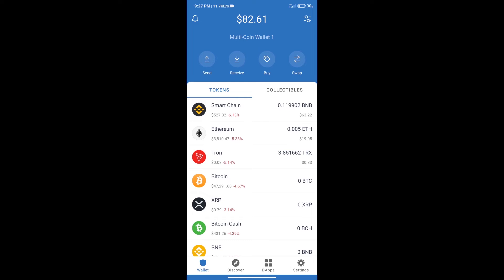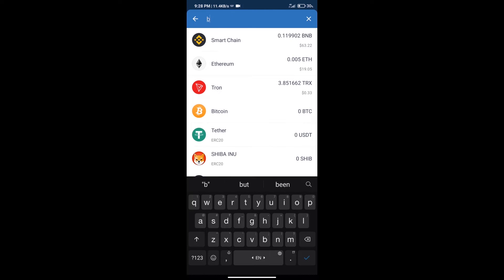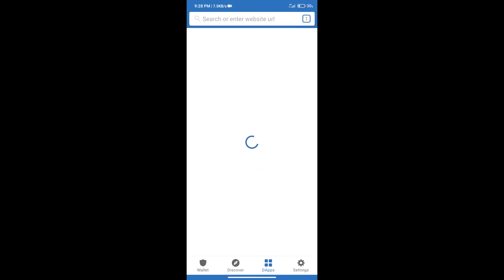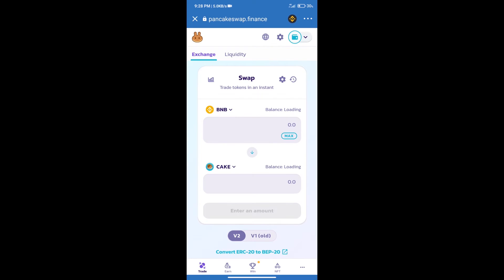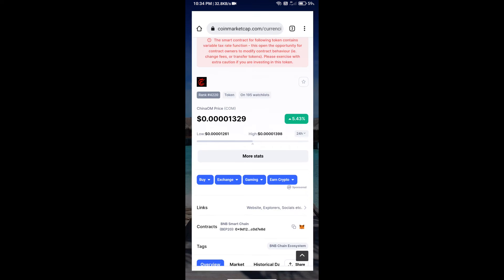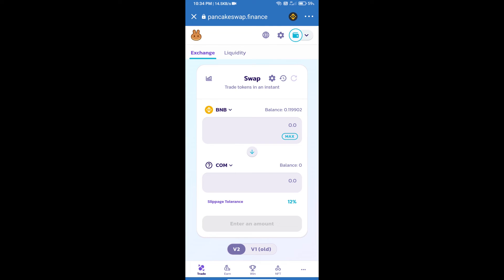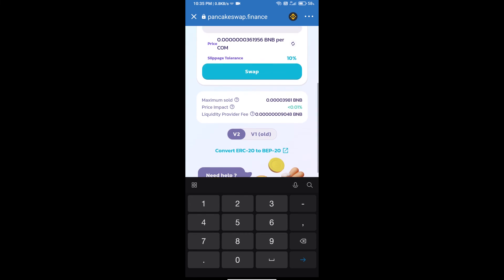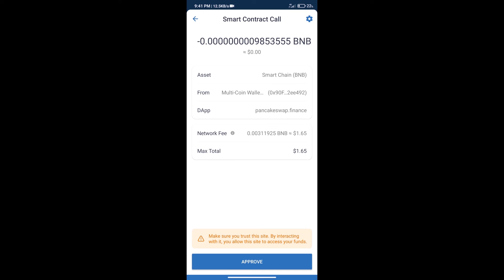How to Buy ChinaOM Token (COM) Using PancakeSwap On Trust Wallet OR MetaMask Wallet